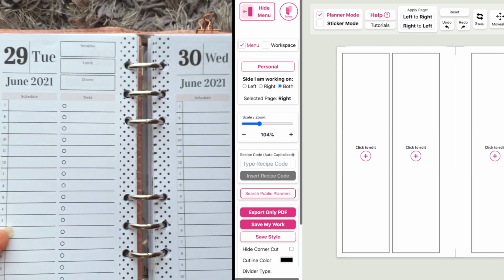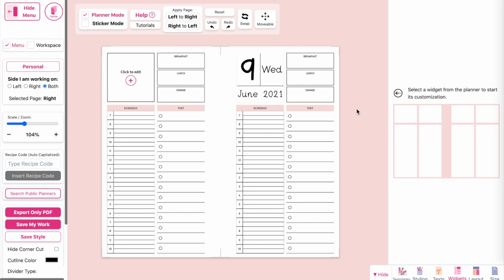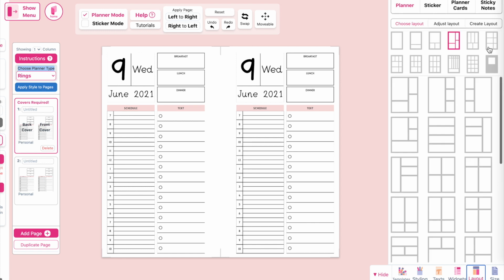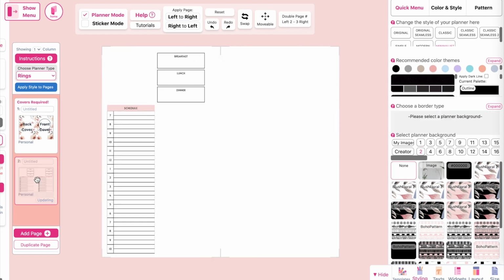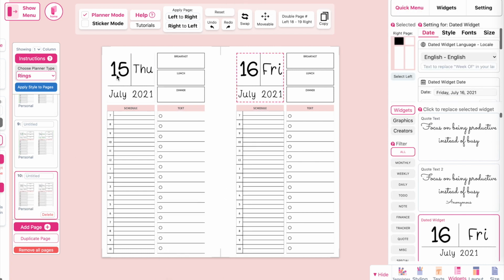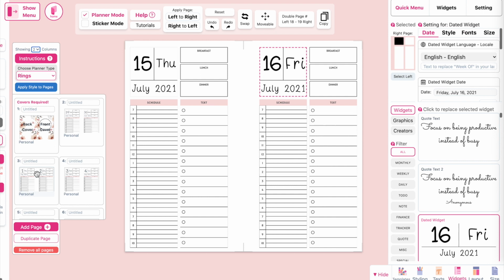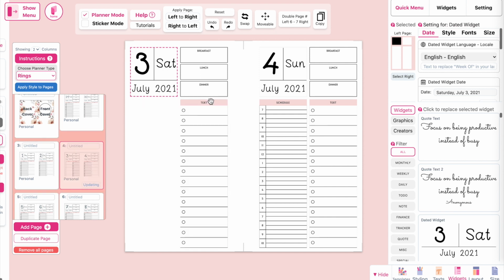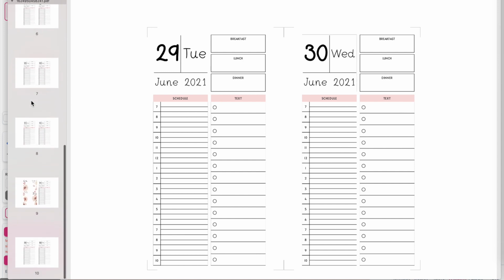How to use the Dated Widgets to create Dated Dailies